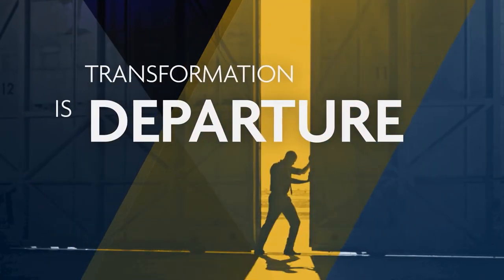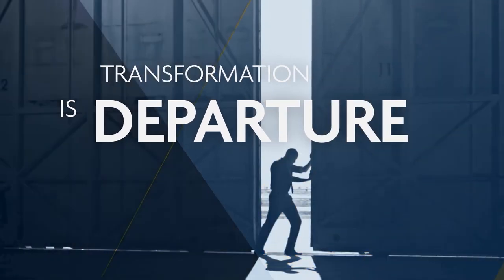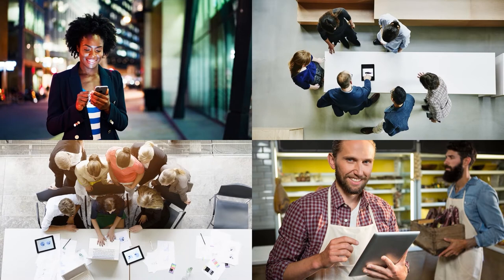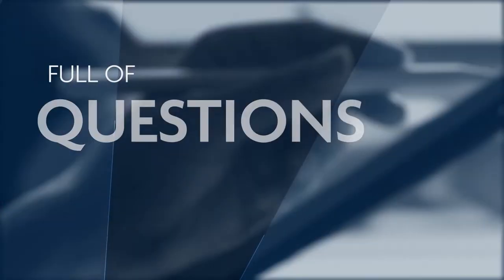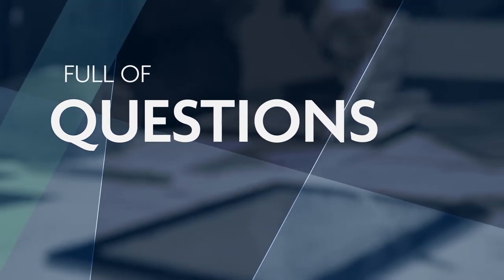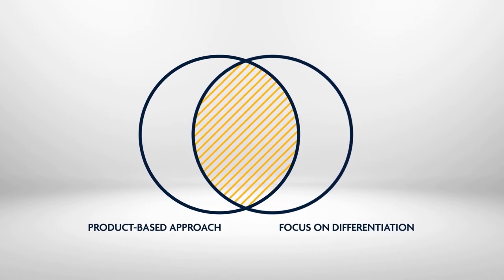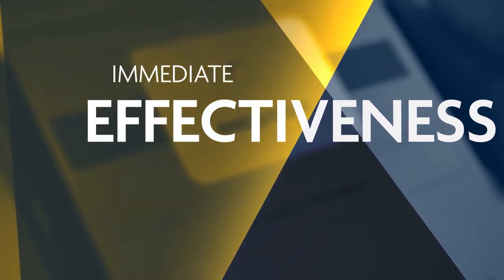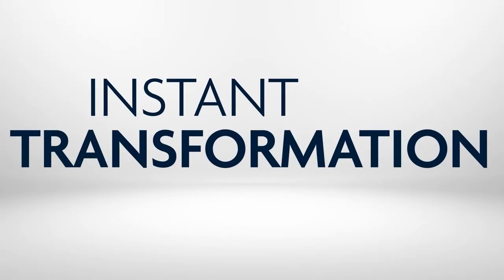KPS AG at European StrategyForum Retail 2022, The Netherlands (Spotlight)